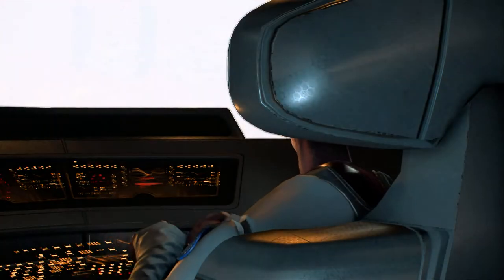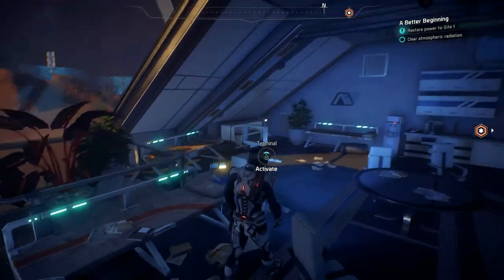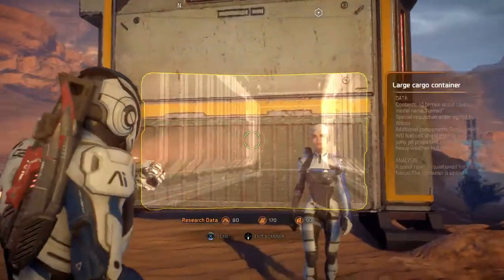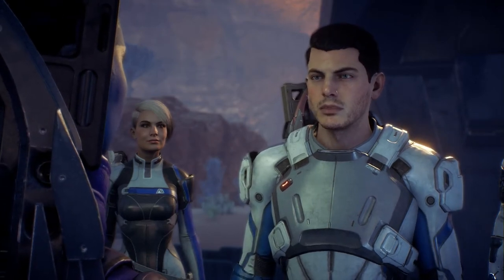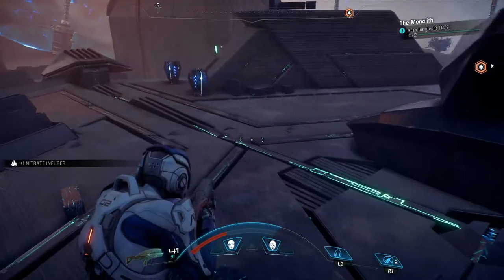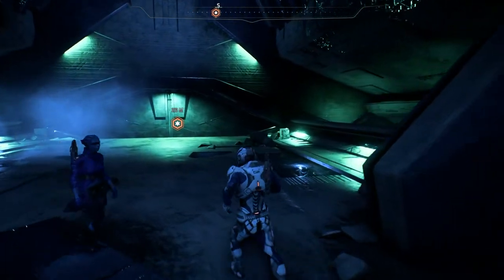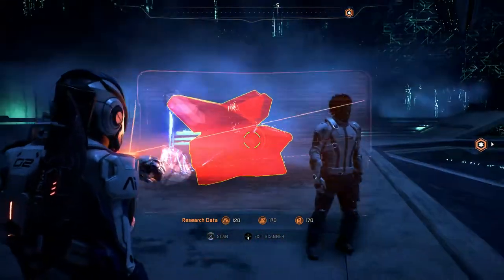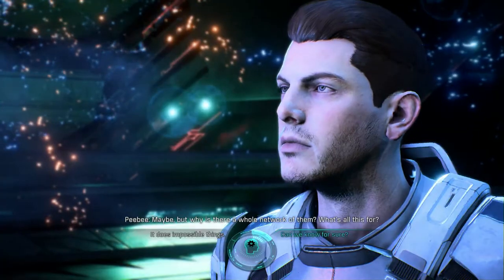MASS EFFECT: ANDROMEDA - PS4 WALKTHROUGH - PART 3 - A BETTER BEGINNING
MASS EFFECT: ANDROMEDA Gameplay Walkthrough Part 3 includes the mission...

A Better Beginning

This walkthrough for MASS EFFECT: ANDROMEDA available on the PC, PlayStation 4, Xbox One, PlayStation 5 & Xbox Series X|S will include the Full Game, Main Campaign, Story Missions, Side Missions, Loyalty Missions, Collectibles, Cutscenes, Gameplay and Ending.

Mass Effect: Andromeda is an action role-playing video game developed by BioWare and published by Electronic Arts. The fourth major entry in the Mass Effect series, it was released in March 2017 for Microsoft Windows, PlayStation 4, and Xbox One. The game is set within the Andromeda Galaxy during the 29th century, where humanity is planning to populate new home worlds as part of a strategy called the Andromeda Initiative. The player assumes the role of either Scott or Sara Ryder, an inexperienced military recruit who joins the Initiative and wakes up in Andromeda following a 634-year sleeper ship journey. Events transpire that result in Ryder becoming humanity's Pathfinder, who is tasked with finding a new home world for humanity while also dealing with an antagonistic alien species known as the Kett, and uncovering the secrets of a mysterious synthetic intelligence species known as the Remnant.

For Mass Effect: Andromeda, BioWare incorporated a lighter tone than previous installments in the series, utilized open world elements, and placed an emphasis on exploration. Many of the series' traditional gameplay elements remained, while others were modified, such as combat, which is less cover-based and more mobile. The game is the largest in the series, and offers the player the freedom to focus on either the main quest or side quests. Its score was composed by John Paesano and aims to match the game's mood by capturing the adventure of space exploration.

In contrast to the original Mass Effect trilogy, which was spearheaded by BioWare's Edmonton studio, Mass Effect: Andromeda was handled by a new team out of Montreal. The game experienced a troubled production cycle that saw many members of its leadership team depart mid-project and numerous changes in creative vision. It was built using the Frostbite 3 engine, which required that BioWare construct all systems, tools, and assets from scratch as the series was previously built using Unreal Engine 3. Following the game's release, BioWare released several patches in response to critical feedback, but decided not to release further single-player downloadable content additions.

Mass Effect: Andromeda was announced in June 2015 and immediately became a highly anticipated game. Upon release, it received mixed to positive reviews from critics, who praised the game's improved combat, atmosphere and visuals while criticizing its character animations, technical issues, and writing.

It’s Never Game Over Guys!